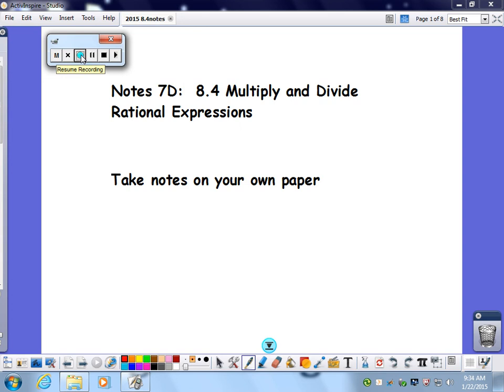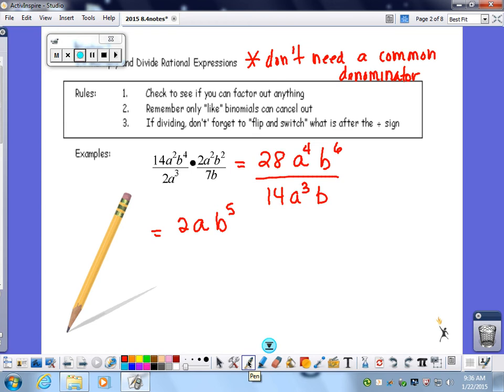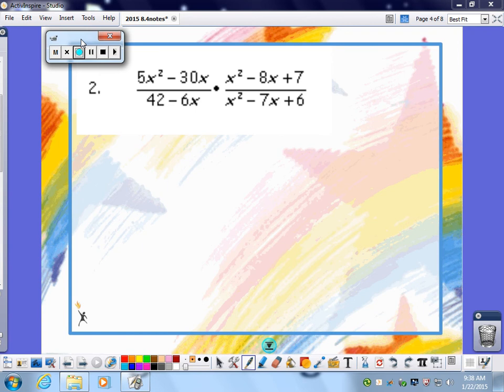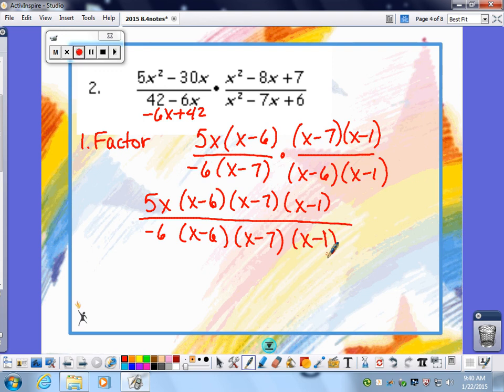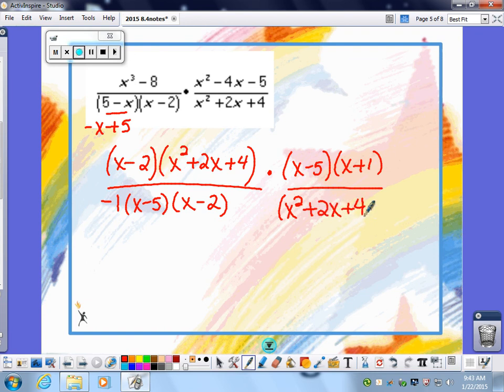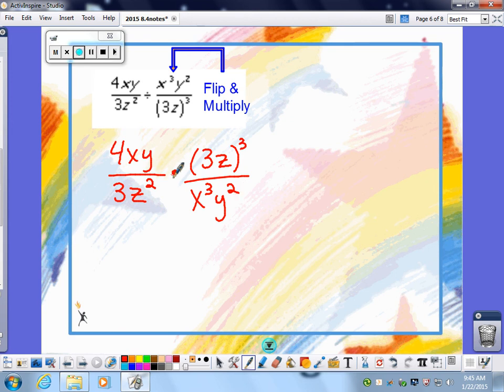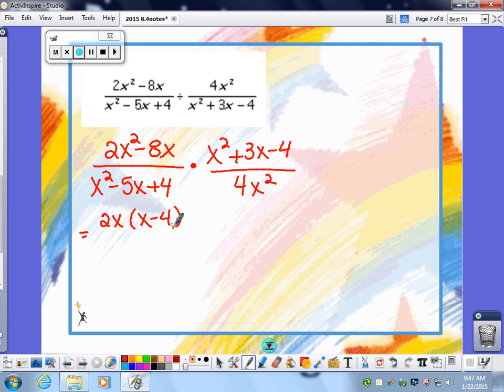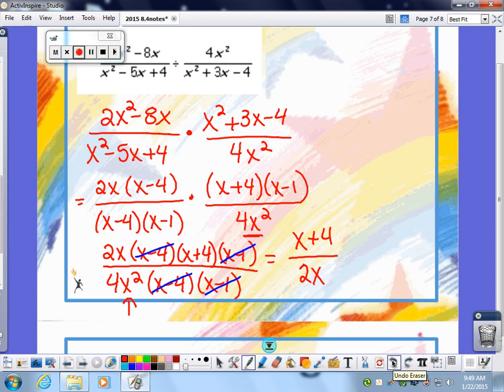8 4 notes